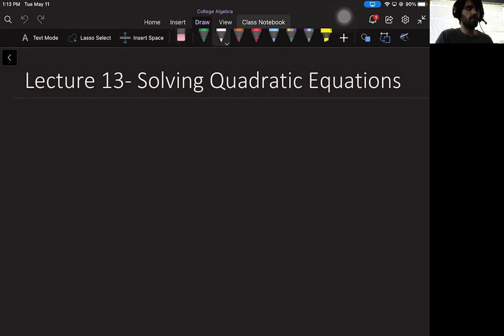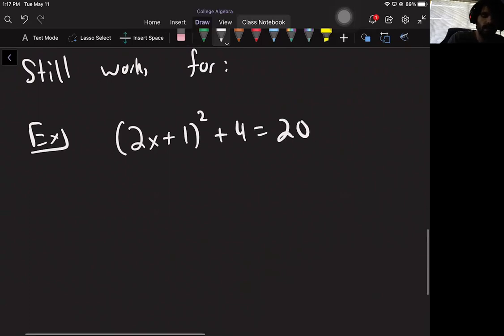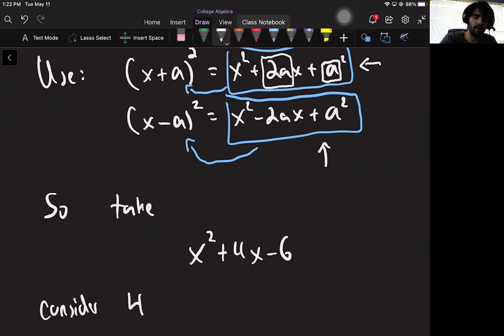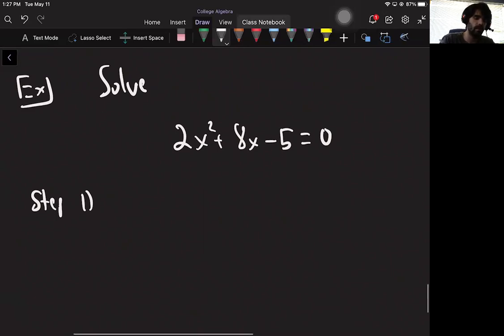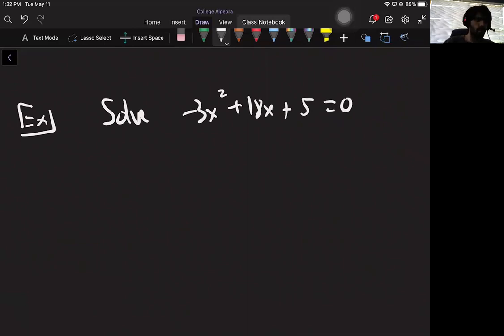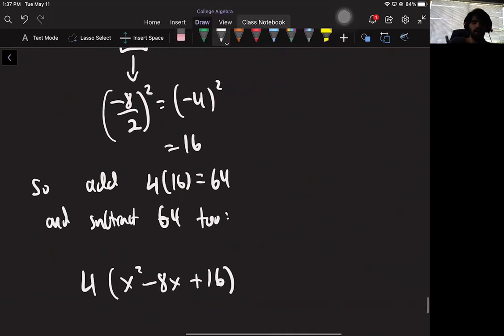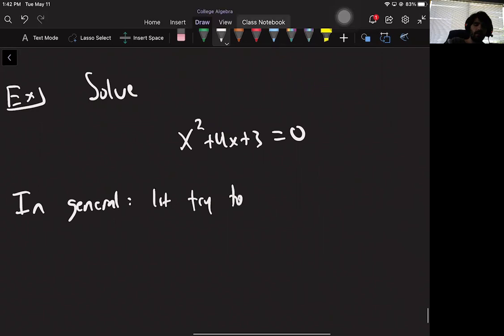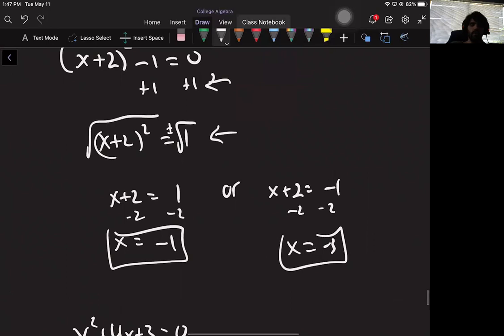Lecture 13 College Algebra: Solving Quadratic Equations